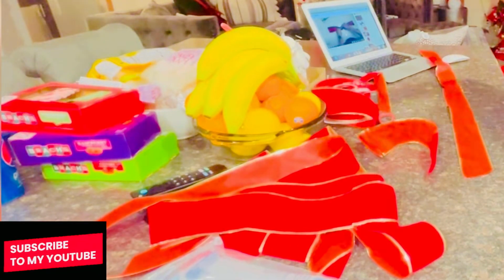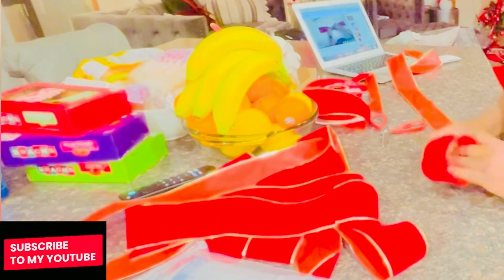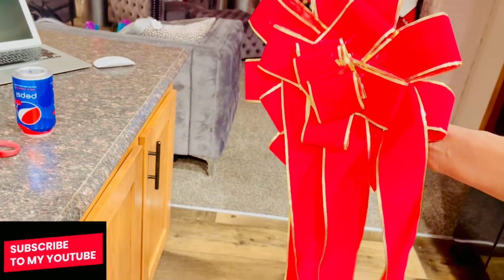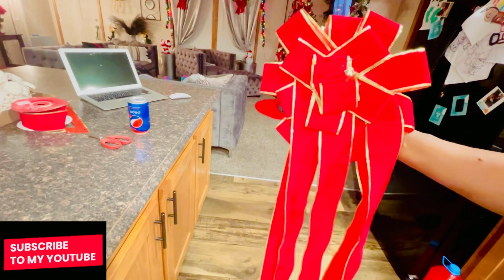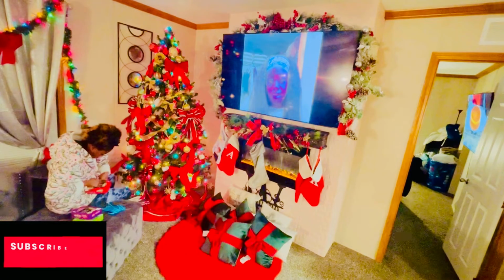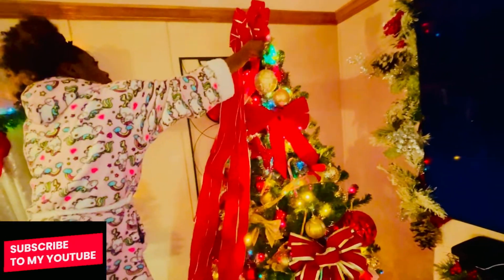Wow You Have To See This CHRISTMAS TREE TOPPER Vlogmas Day 7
You Have To See This CHRISTMAS TREE TOPPER Vlogmas Day 7

Finally finished my tree topper.
I couldn’t find a bow that I wanted for my tree.
The theme this year is BOWS, so I wanted a huge red bow.
I never created a bow so I viewed a couple of videos and decided to just do it.
So lets get a glass of wine and do this project and see the beautiful result.